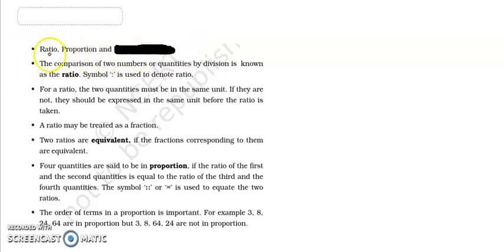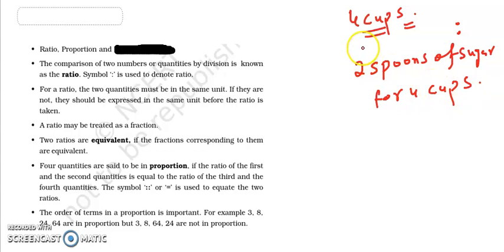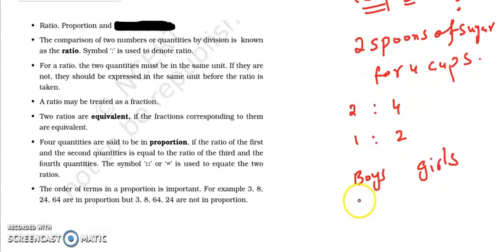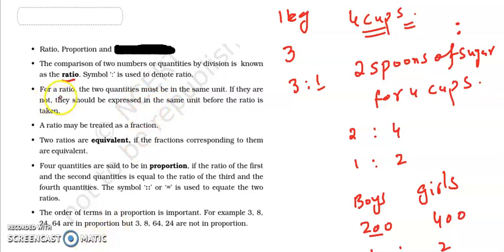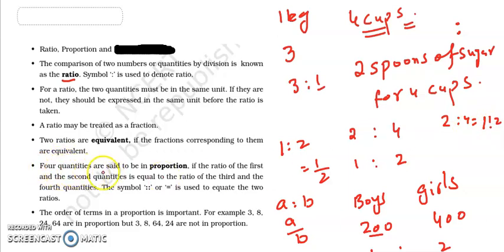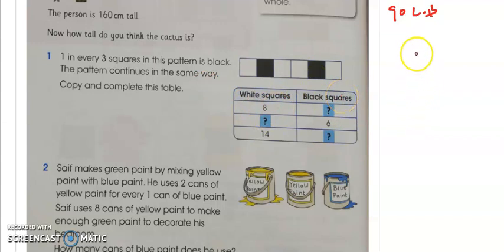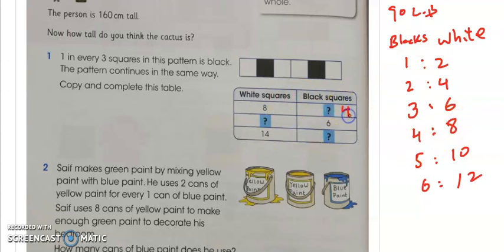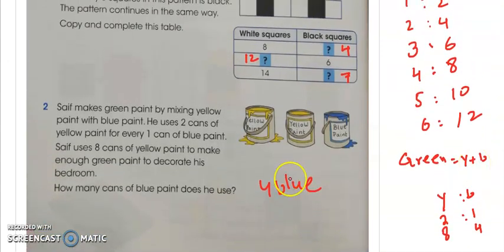Ratio and proportion Class 4 Mathematics